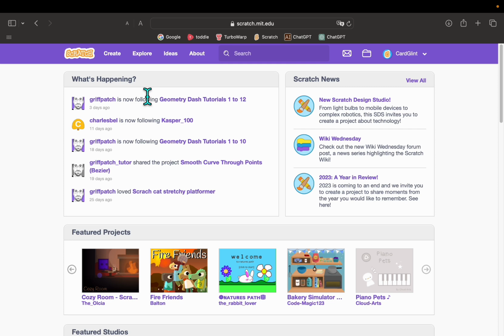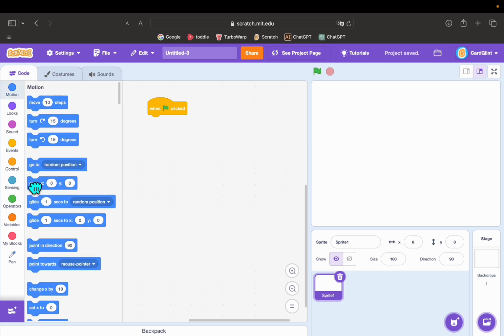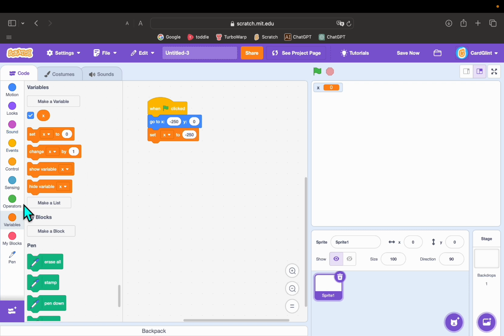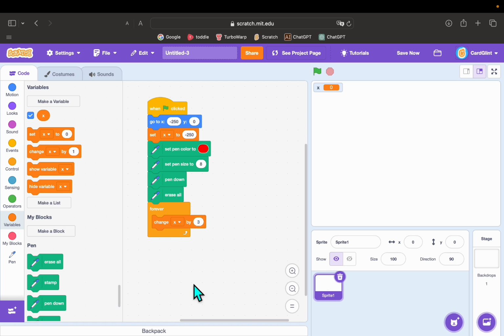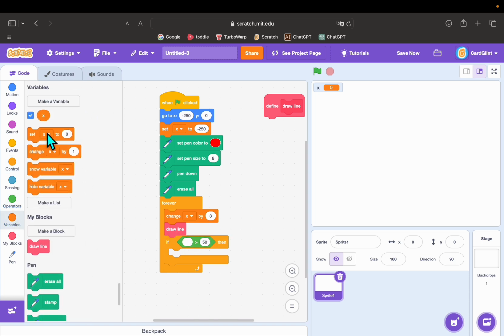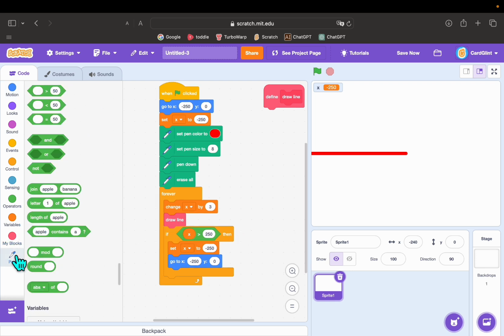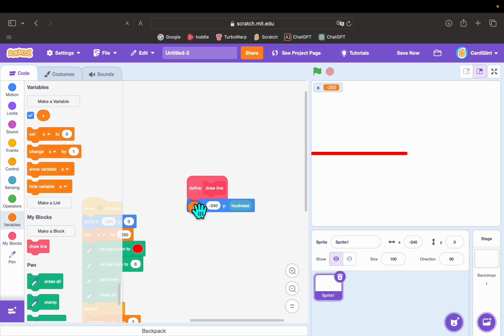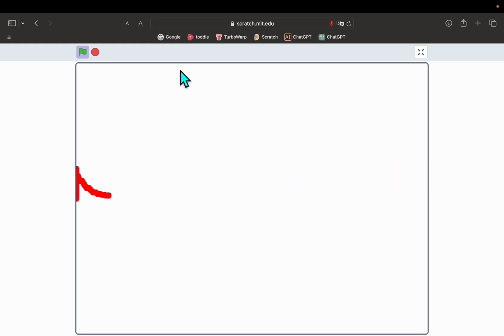How to make a waveform in scratch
In this video I made a working waveform in scratch.